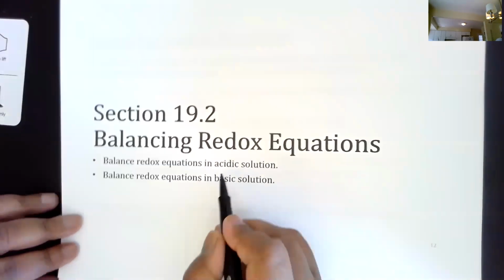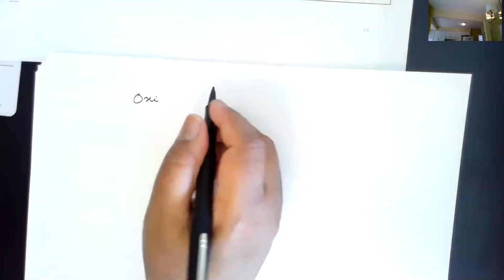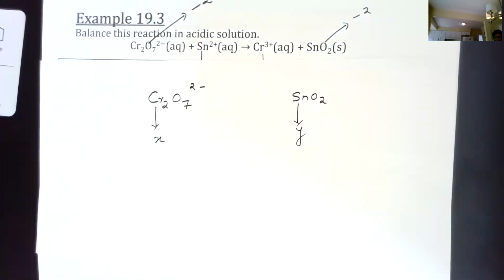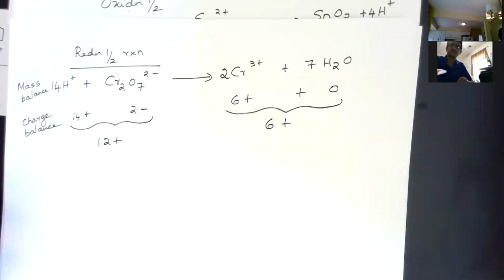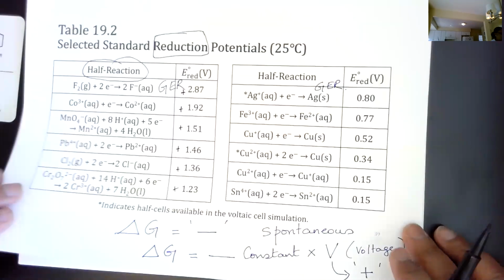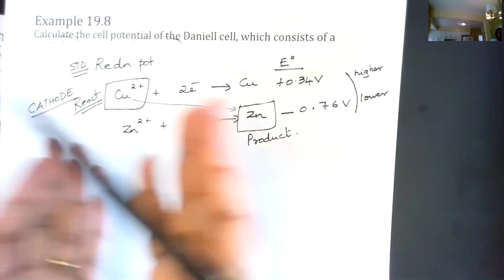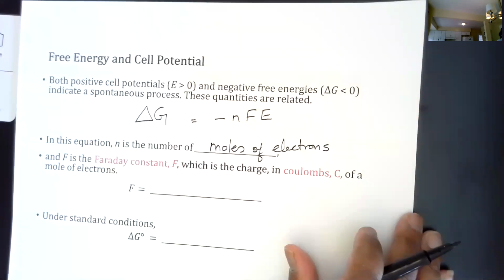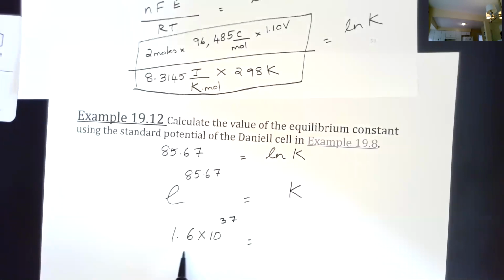CH 19 - Sec 19.2, 19.5 and 19.6